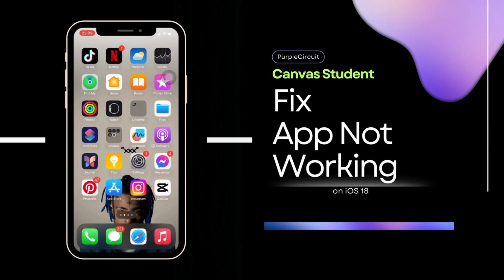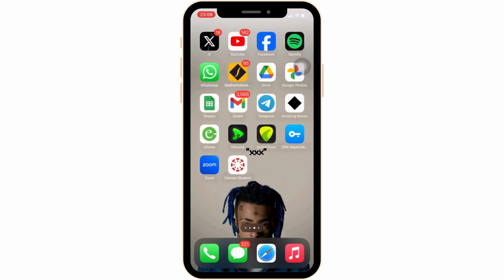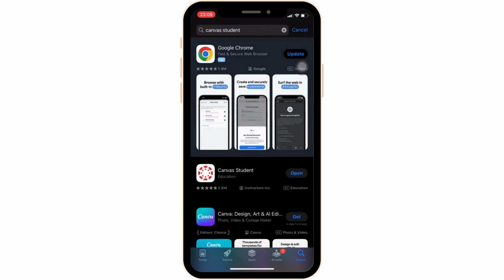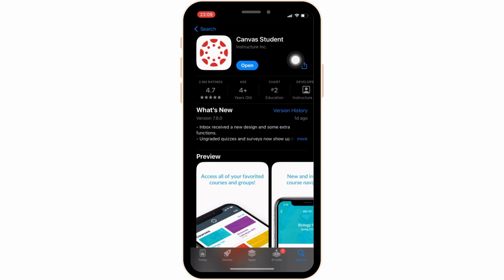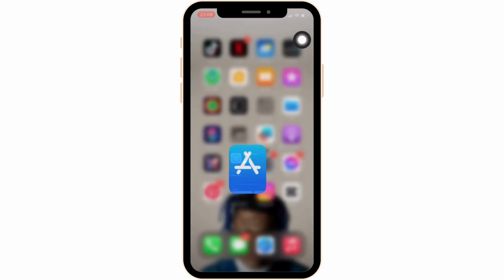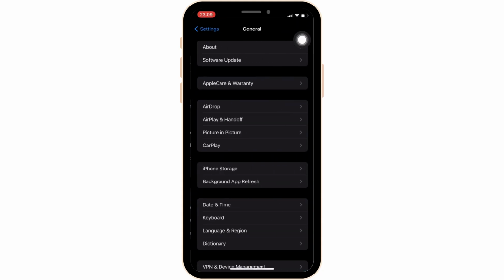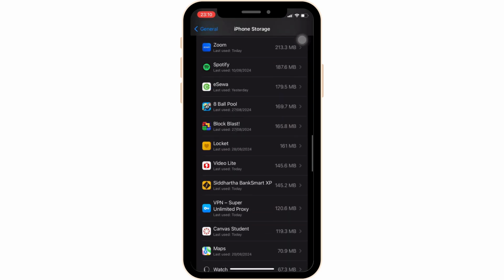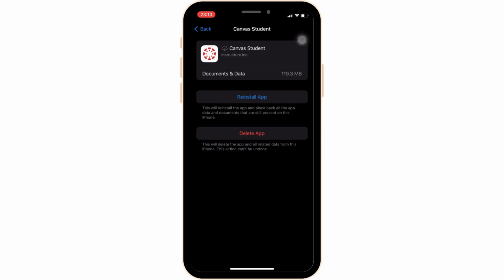Canvas Student app not working: how to fix Canvas dashboard not loading on my Phone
Canvas Student App Not Working 2024: How to Fix Canvas Dashboard Not Loading on My Phone on Chrome

Experiencing issues with the Canvas Student app? This guide will help you troubleshoot and fix problems with the Canvas dashboard not loading on your phone in 2024.

Timestamps:
0:00 - Introduction
0:15 - Checking Your Internet Connection